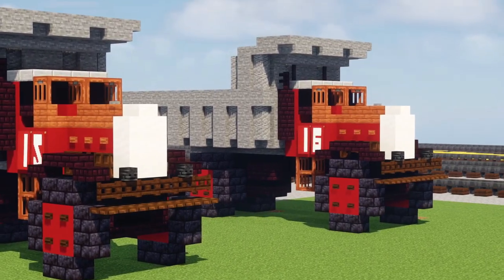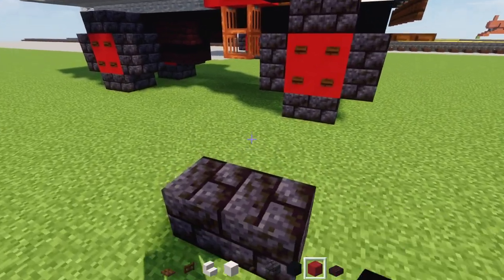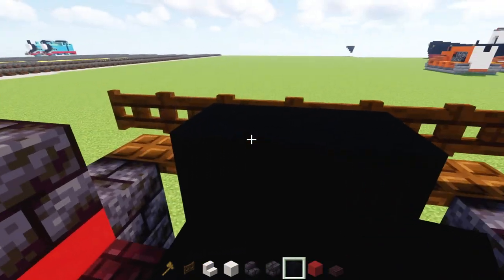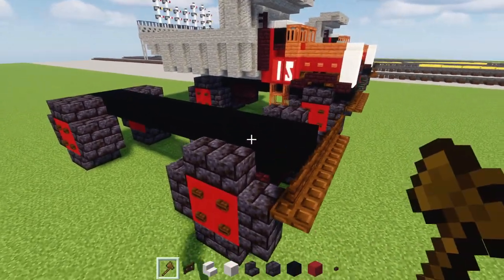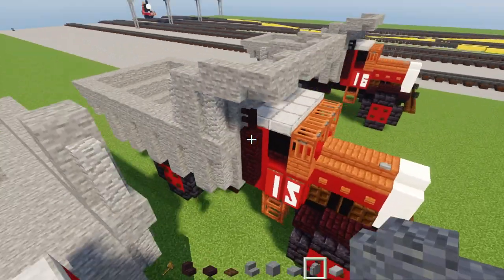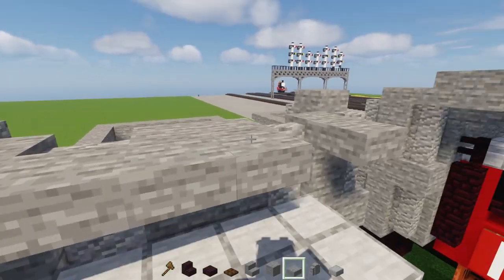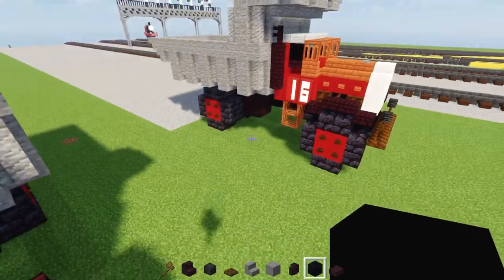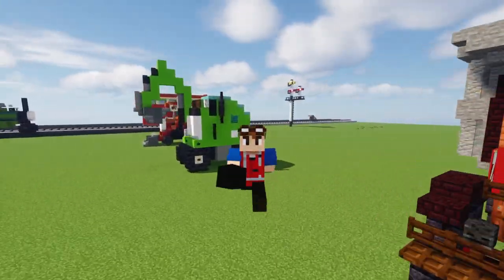Minecraft Max & Monty Thomas & Friends Tutorial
How to make a Minecraft Max & Monty, twin devious dump trucks from Thomas & Friends who work for the Sodor Construction Company

Commissioned by Brandon Satterfield